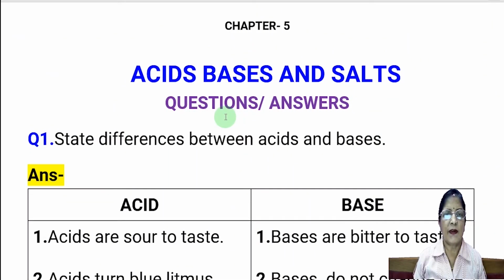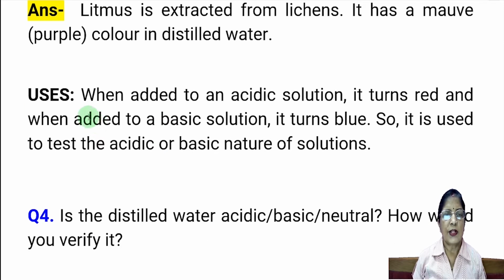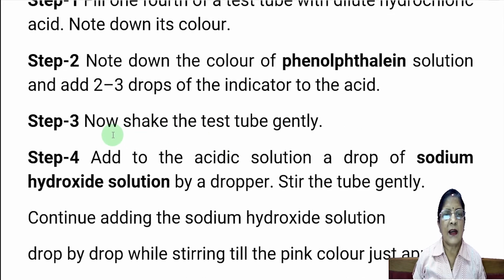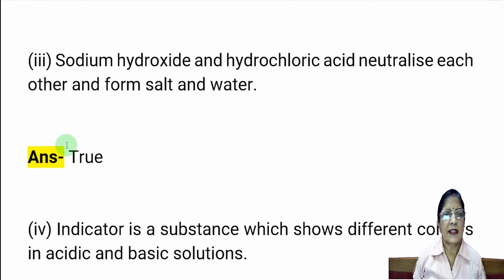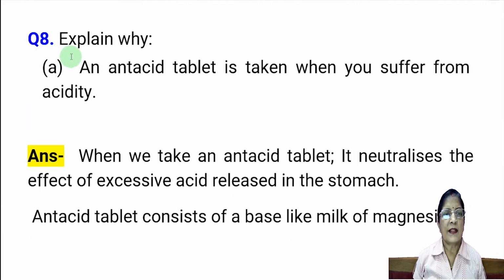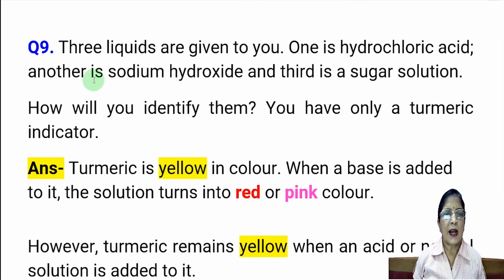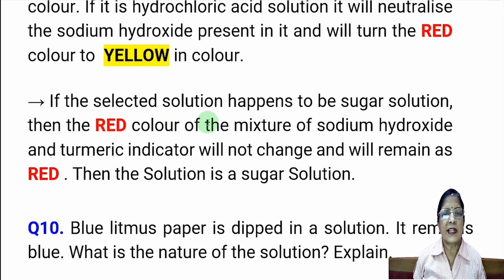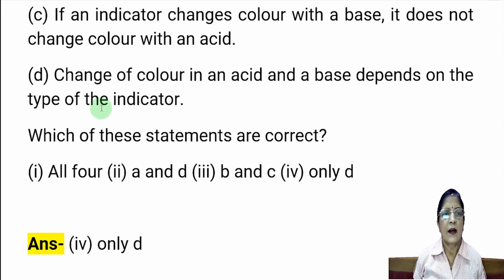Acids, Bases and Salts | Questions and Answers | NCERT | Class 7 | Chapter 5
All Questions and  Answers of chapter 5 ( Acids Bases And Salts ) of class 7 are explained in this video.